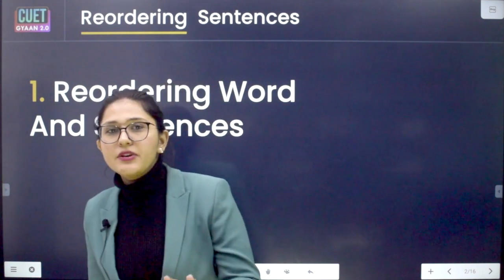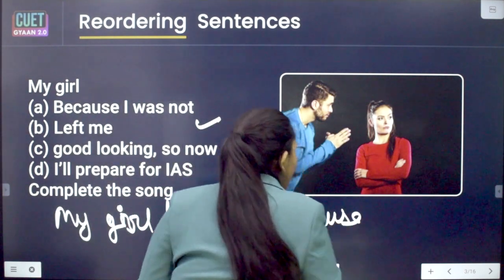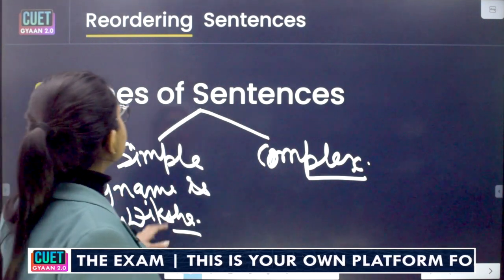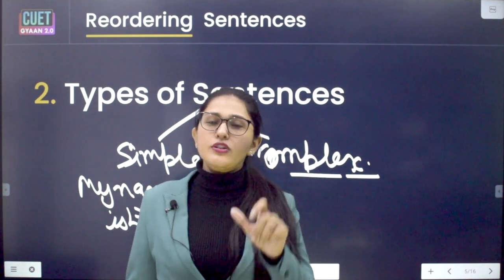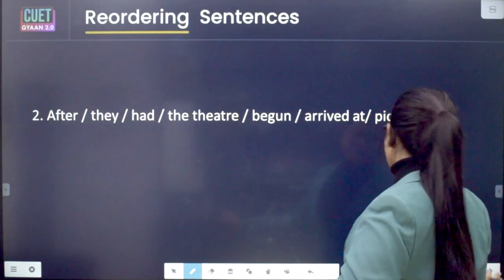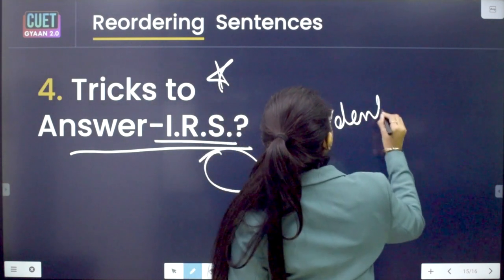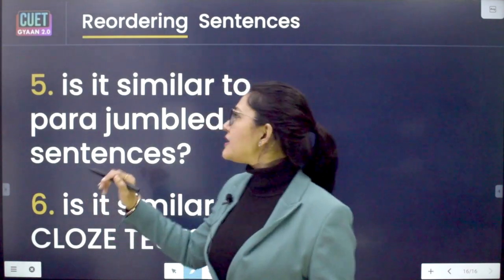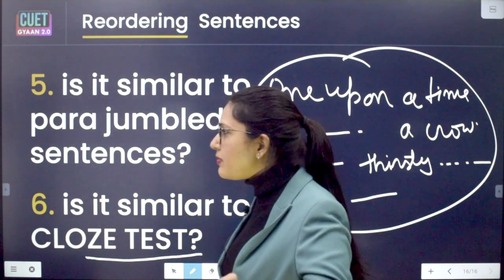Follow This Method Of solving Jumbled Sentences and Score Full Marks.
Do you also feel confused while solving such jumbled sentences and are not able to order them properly? If yes , then we are with a few master tips to not only solve them but also Score the highest marks for the same. So watch it and learn it.

Regards
Prof Vineet Pandey
Ex asst professor university of Delhi
8 times NET Qualified 2 times JRF qualified 17 times SET qualified and 1 GATE qualified.
Author of 3 best seller books and India’s first online tutor in English literature.

CUET EXAM 2023
CUET 2023
CUET EXAM CENTRE
CUET EXAM SYLLABUS
CUET EXAM UPDATE
CUET EXAM DATE
CUET EXAM DATES
CUET LATEST NEWS
CUET LATEST UPDATE
CUET ADMIR CARD
CUET ENGLISH
CUET PG
CUET UG
CUET
VINEET PANDEY
SAHITYA CLASS
UGC NET ENGLISH LITERATURE
ENGLISH LITERATURE